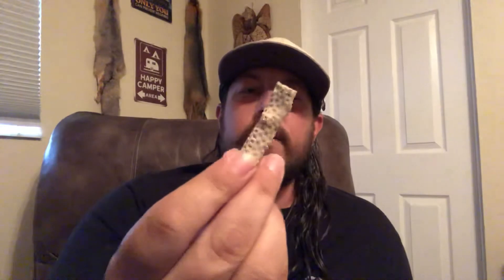Coral Bleaching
Today’s Ocean Education video for the kids is a problem our coral reefs are facing world wide and threatens Cap’s Neverland...coral bleaching.

It’s important that you guys understand this problem...as it seems not many adults do. If we allow our coral reefs to become extinct, we will lose 25% of the species in the ocean...and that will completely rock the other 75%.

When it’s your turn to be leaders...remember our coral reefs...and remember how important they are to planet earth...we ought to treat them with more respect and honor.